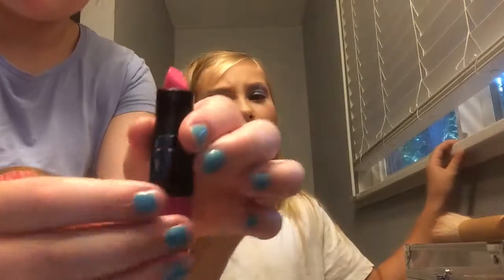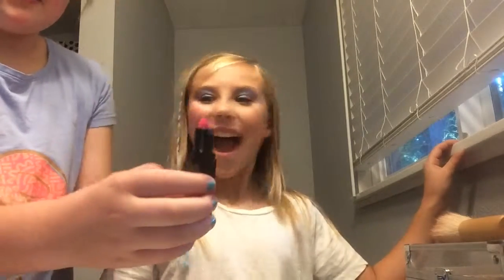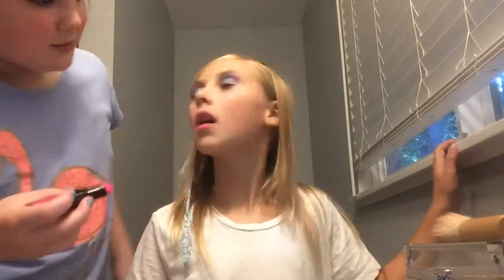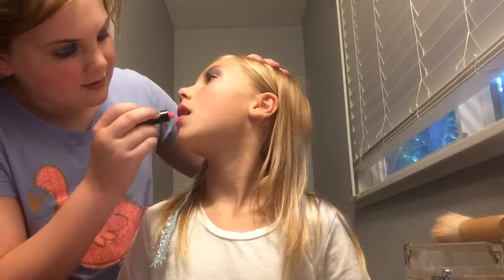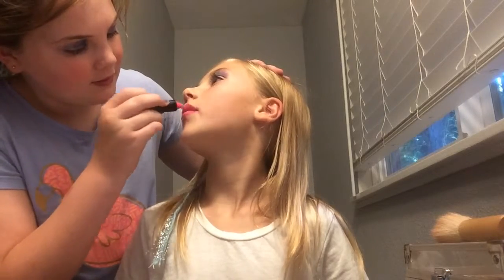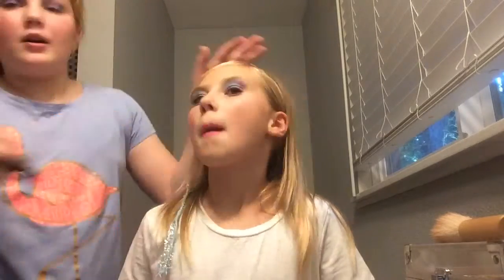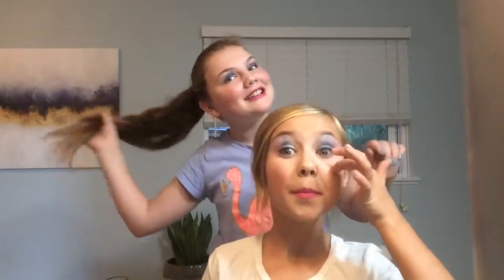ANOTHER MAKEOVER!!! a cute look for a sleepover!